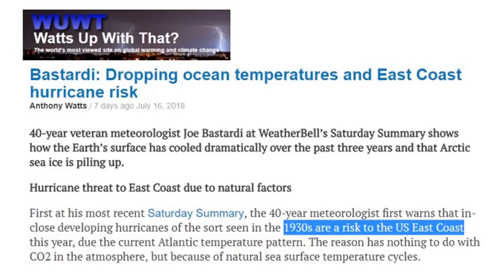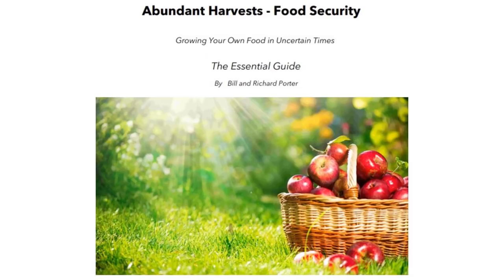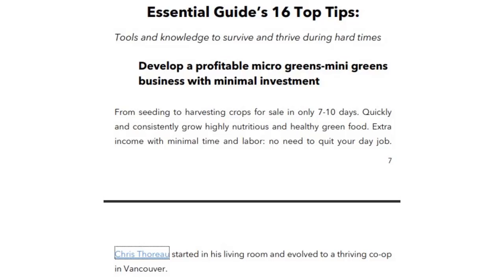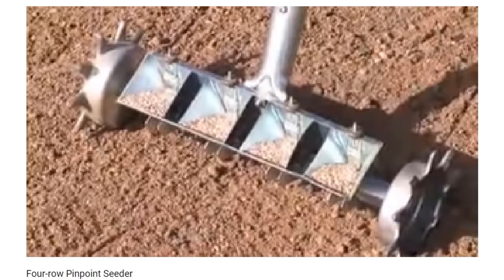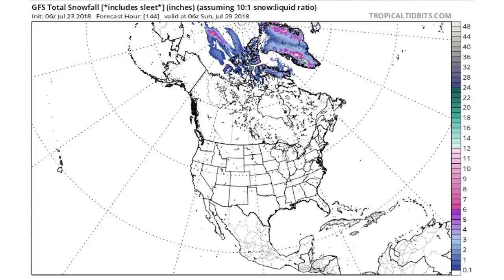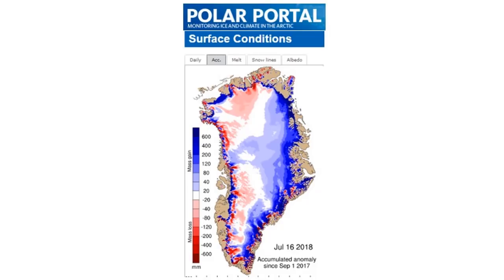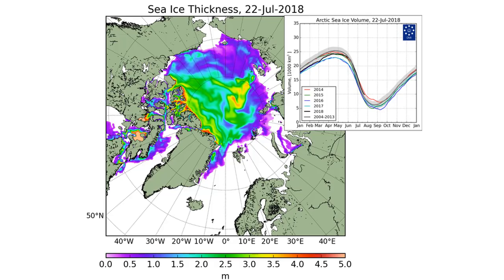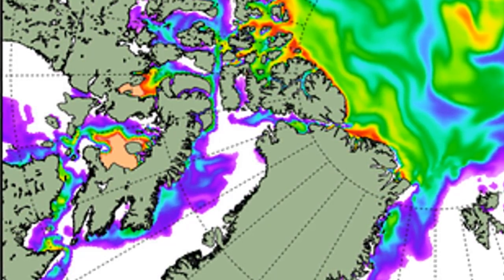Grand Solar Minimum Resources, July Snow Greenland & 1930's Hurricanes (667)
New interactive Grand Solar Minimum Resource, Abundant Harvest, hyperlinks to resources/ videos, websites and topics covered in the PDF  by section. Also Joe Bastardi talking about a repeat of 1930's intensity of hurricane patterns over these next few years because of Atlantic water temperature set up similar to 1903's. Greenland expecting 2+ feet of snow over the next few days, covering the entire island and Arctic sea ice is still incredibly thick with the onset of freeze season in just five weeks.

*** Today’s Story Links ***
Earth's surface cooling 'dramatically', creating hurricane threat to US East Coast

*** ADAPT 2030 Social Media Links ***

Revolution Radio: Studio A - Thursday Nights - 10 PM to Midnight E.S.T.